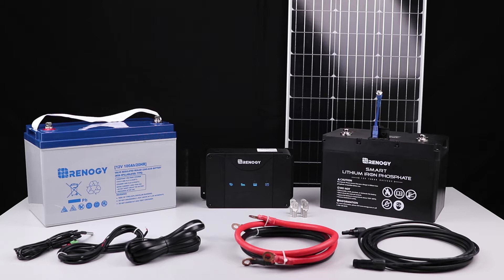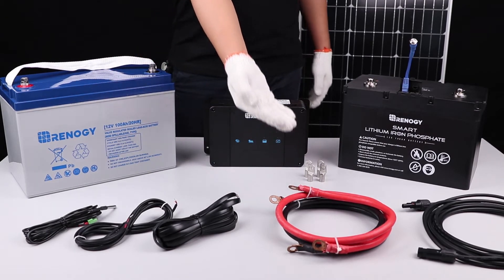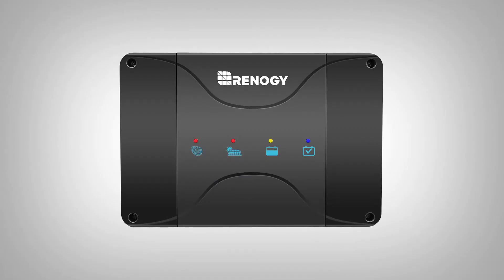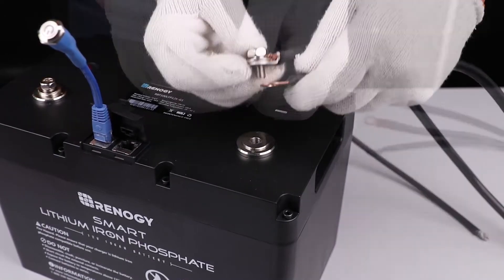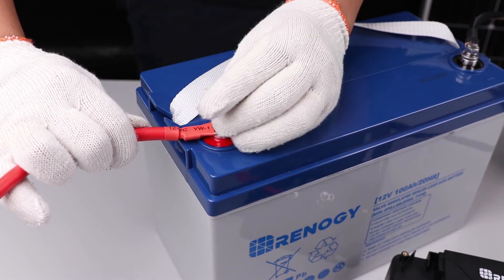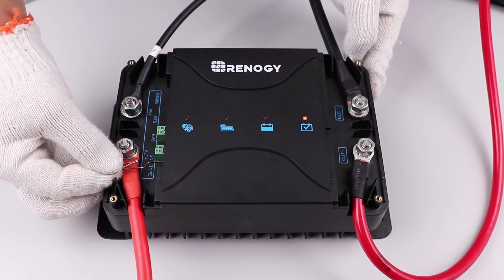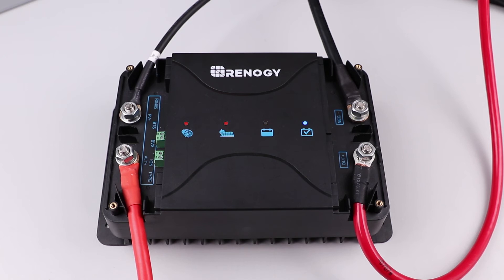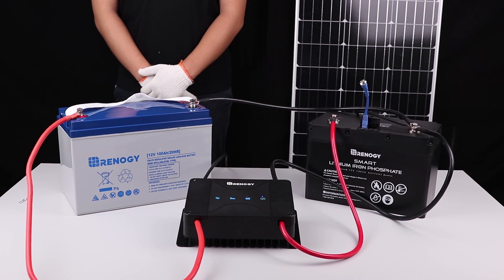MPPT Batterie-Ladegerät DC zu DC 12V 50A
Renogy's DCC50S DC-DC MPPT netzabhäniger Laderegler für Batterie wird Ihnen Optionen anbieten! Dieser mehrstufige und mit Multieingängen habende Laderegler kann einerseits durch einen Generator, der an eine Starterbatterie angeschlossen ist, Servicebatterie aufladen. Andererseits kann die Servicebatterie direkt von den Solarmodulen, die mit dem Laderegler verbunden sind, aufgeladen werden. Während der Generator Ihre Starterbatterie vorrangig bedient, wird dieser Laderegler lässt das Solarsystem Ihre Servicebatterie zuerst aufladen. Und mit mehrstufiger Aufladung und Multi-Chemie-Funktionalität können Sie verschiedene Batterietypen wie zum Beispiel Flooded, Gel, AGM, or Lithium verwenden. Jetzt können Sie es mit Blutooth Modul BT-2 anschließen, um den Status im Renogy DC Home App zu überwachen (verfügbar im the App Store and Google Play). BT-2 Bluetooth Module